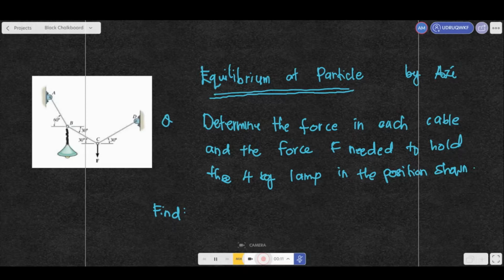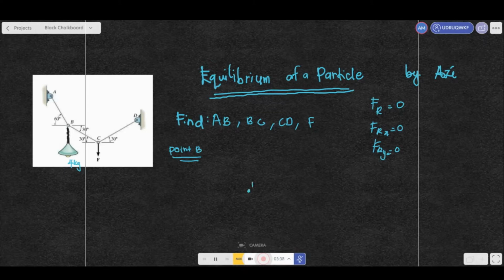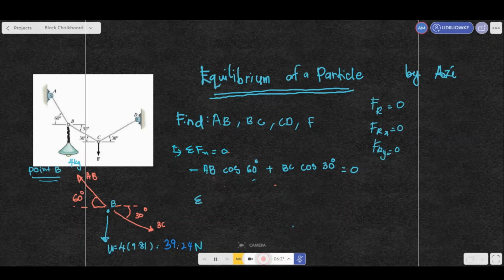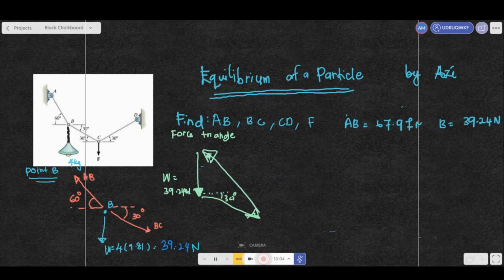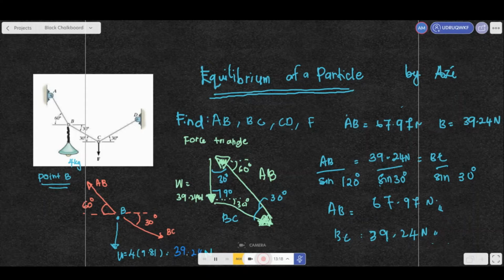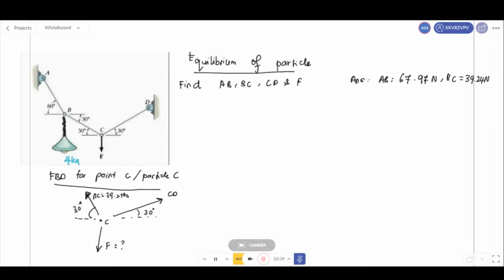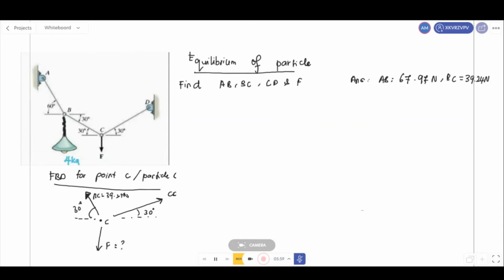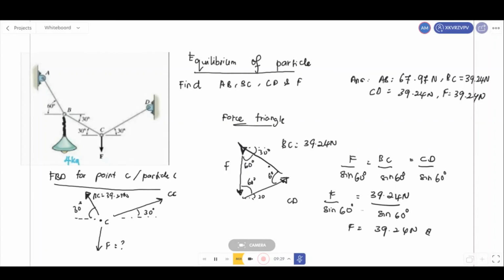000 EQUILIBRIUM OF PARTICLES